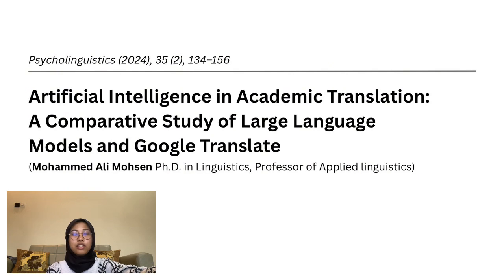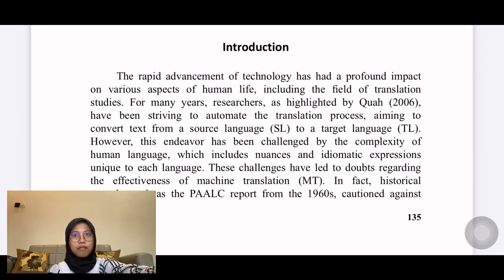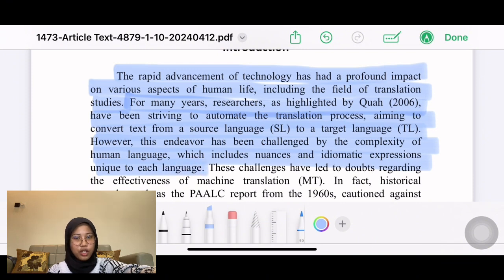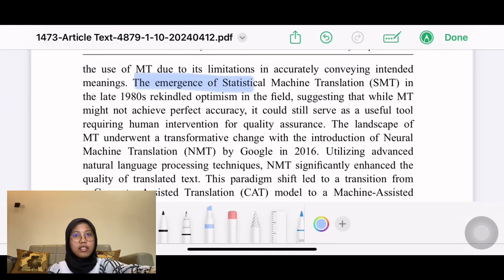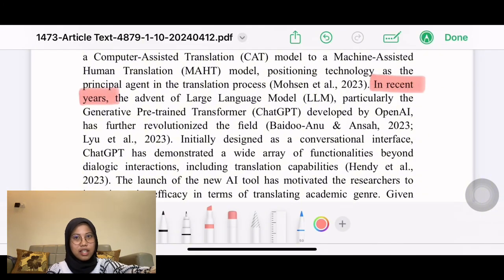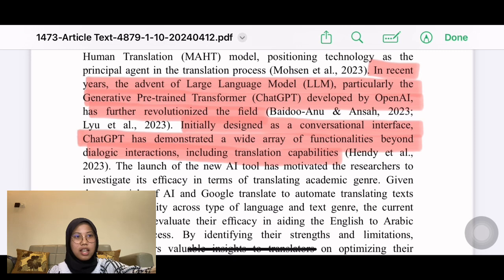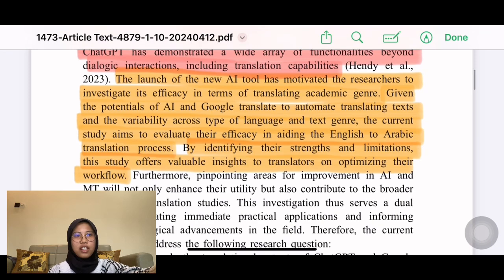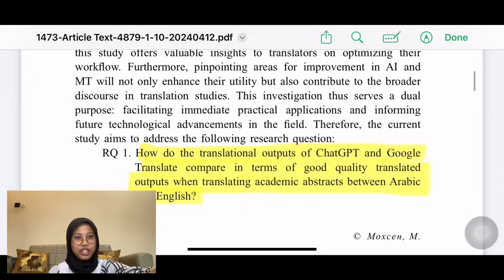Hanum Hanifah_23020330097_Reading (Introduction)_ Final Exam